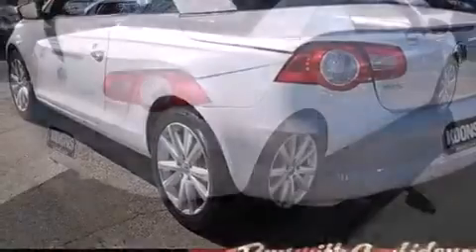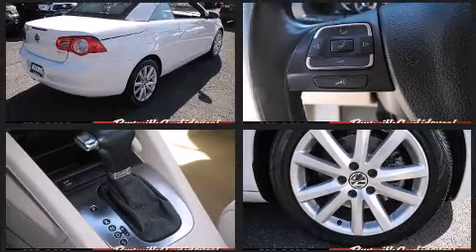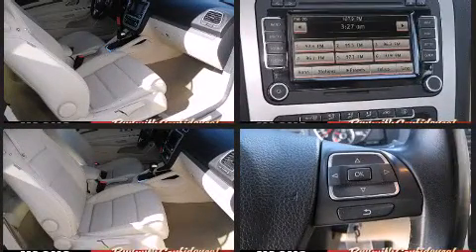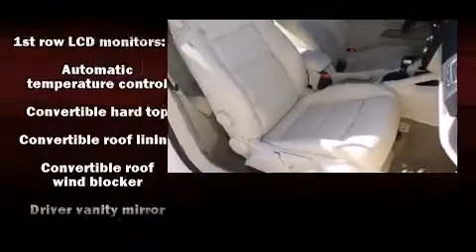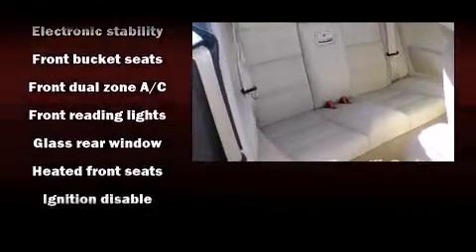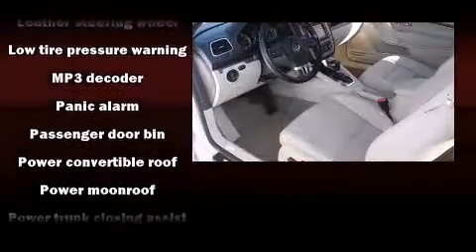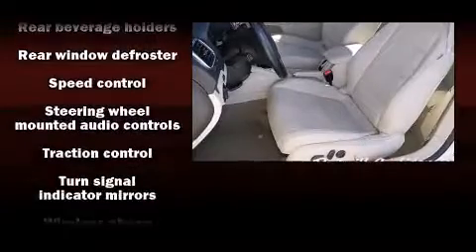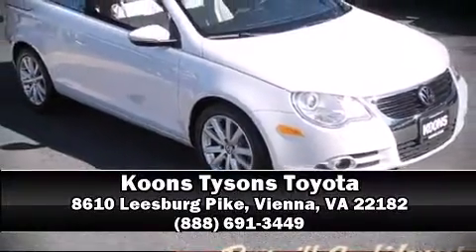2010 Volkswagen Eos 2.0T KMF in Vienna, VA 22182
Sensibility and practicality define the 2010 Volkswagen Eos. This 2 door, 4 passenger convertible just recently passed the 30,000 mile mark! Volkswagen made sure to keep road-handling and sportiness at the top of it's priority list. Smooth gearshifts are achieved thanks to the 2 liter 4 cylinder engine, and for added security, dynamic Stability Control supplements the drivetrain. The engine breathes better thanks to a turbocharger, improving both performance and economy. All of the premium features expected of a Volkswagen are offered, including: power trunk closing assist, a tachometer, a leather steering wheel, front fog lights, turn signal indicator mirrors, a power convertible roof, and air conditioning. Premium sound drives 8 speakers, providing you and your passengers a sensational audio experience. Volkswagen ensures the safety and security of its passengers with equipment such as: dual front impact airbags, front SIDE impact airbags, traction control, anti-whiplash front head restraints, ignition disabling, and 4 wheel disc brakes with ABS. Brake assist technology provides extra pressure when applying the brakes. It also arrives with a Carfax history report, providing you peace of mind with detailed information. Our team is professional, and we offer a no-pressure environment. We'd be happy to answer any questions that you may have.